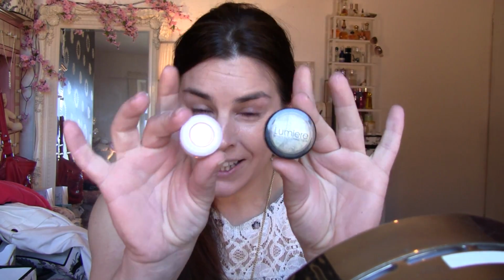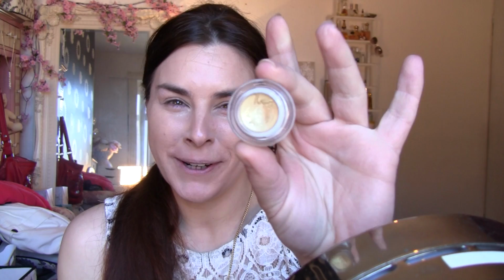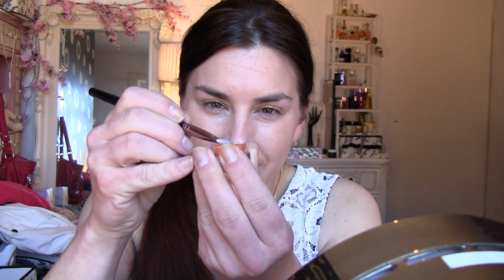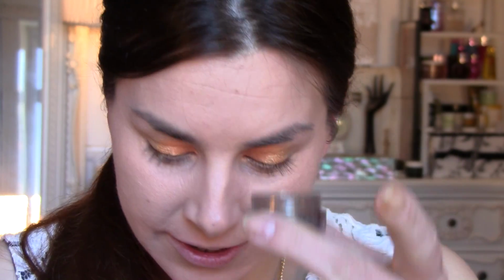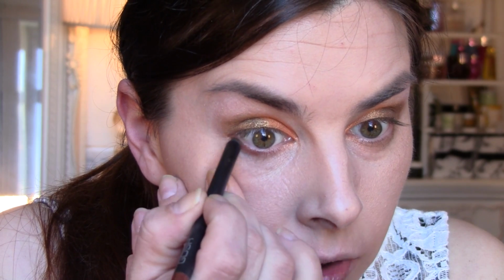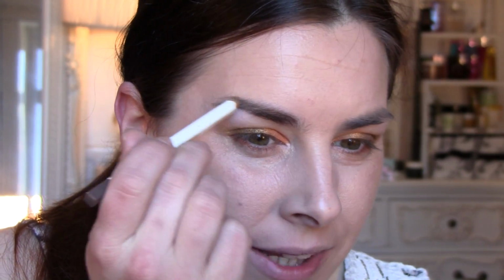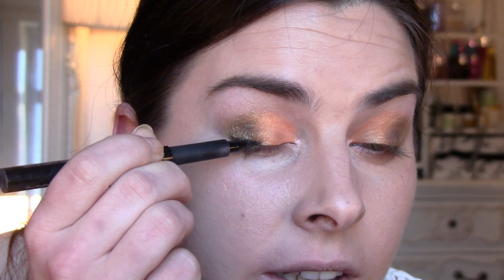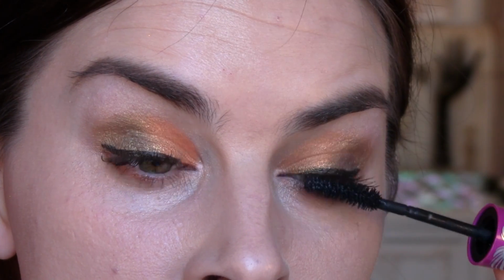Peach Spring/Summer 2014 Make up Tutorial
Hia Everyone,

Hope you enjoy my Peach Shimmer make up tutorial. I am loving peaches right now and with Summer just around the corner it will be a look I will be wearing a lot :)

Products used:

Estee Lauder cream eye shadow ivory
MAC fluidline uppity
Lumiere cosmetics eye shadow Garland
Leishi pigment Peach shimmer
MAC blush Harmony
MAC lipstick Fresh brew
Maybelline mascara false lashes flared
UNE eye brow pencil
MAC rapid black eye liner

Zoom zoom!
Lauren :)